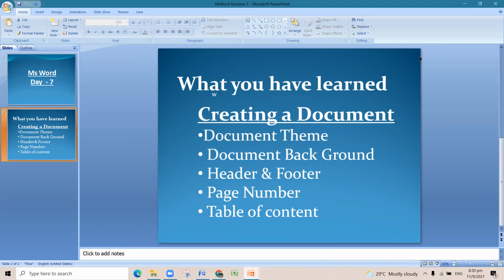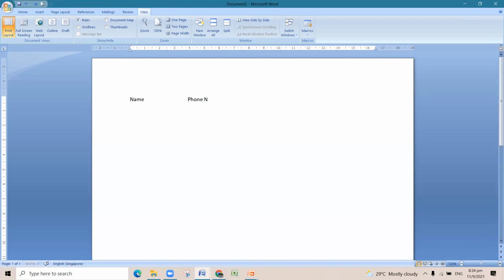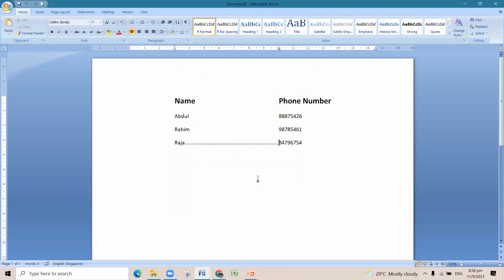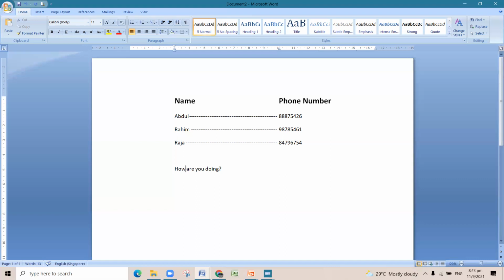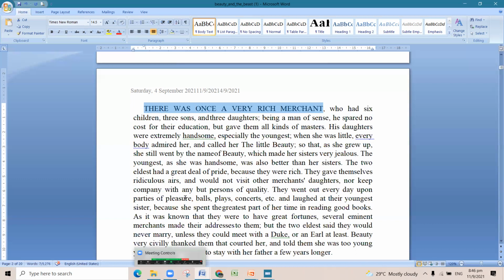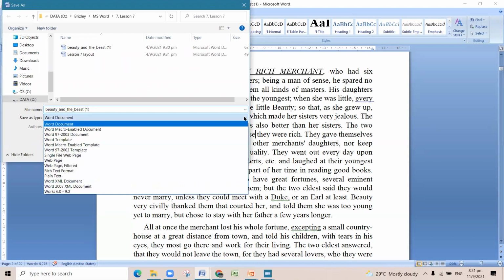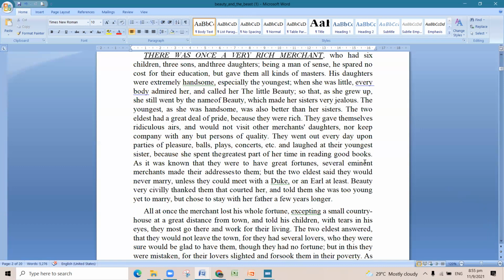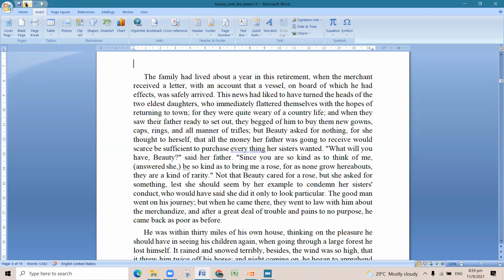IFF Basics Word (English) Lesson-8 Batch2 -2021